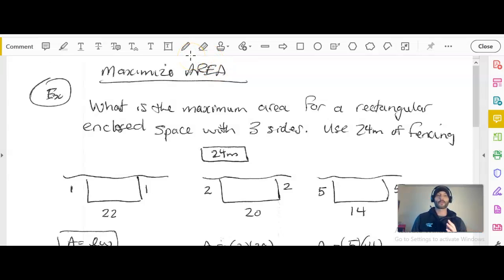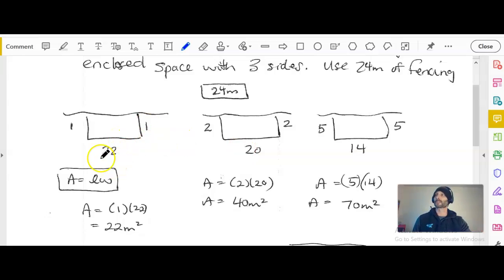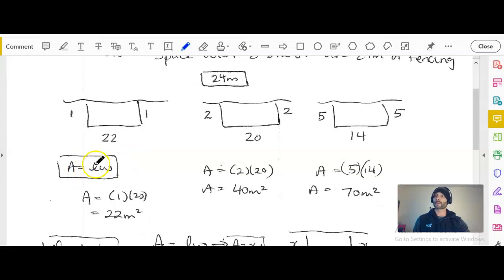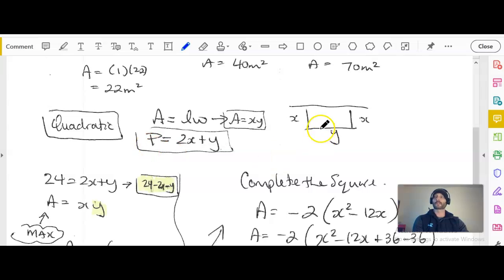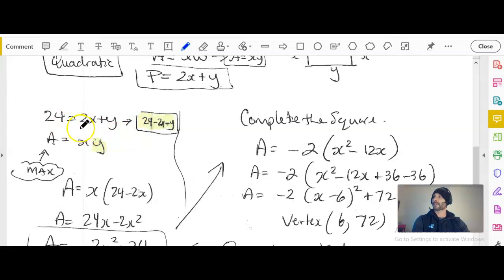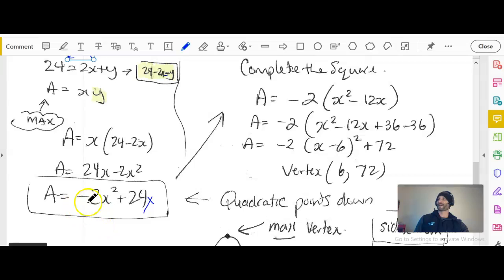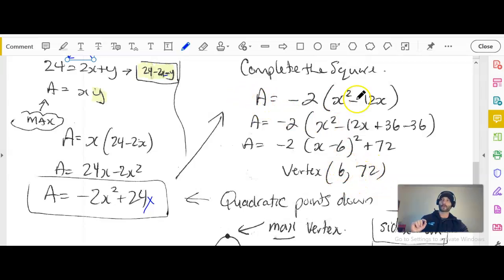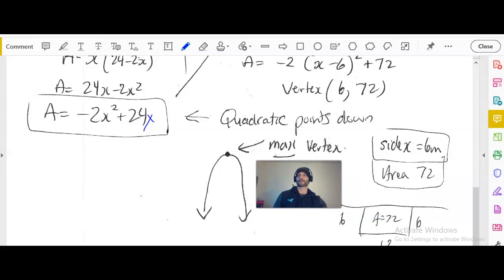Maximizing Area of a Rectangle Quadratic